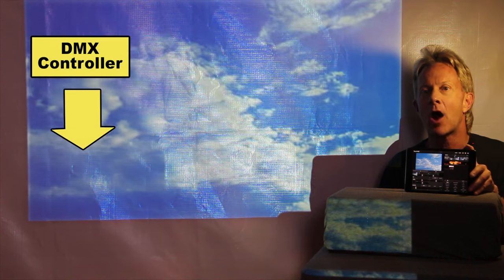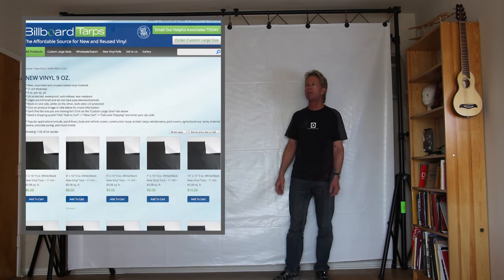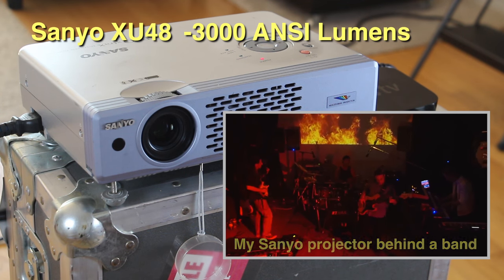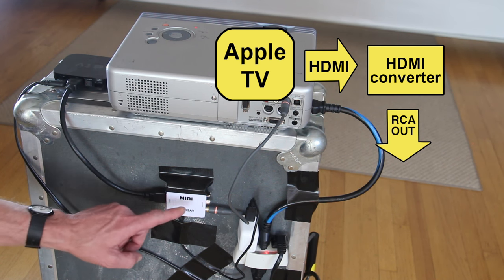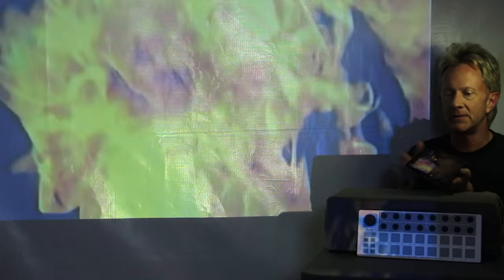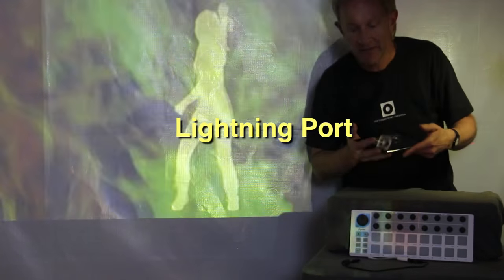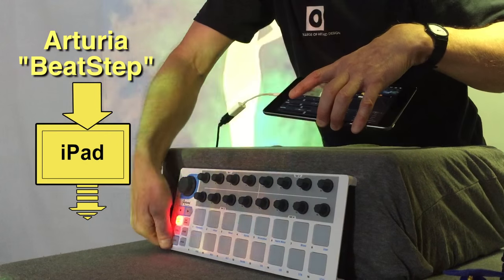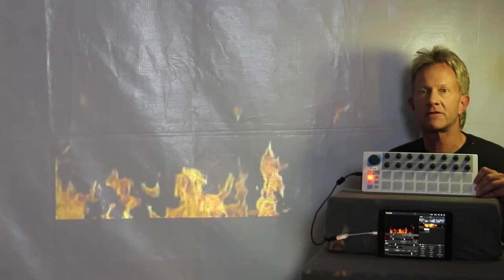How to Add Video to Your Light Show (cheap & simple)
Learn how to set up a cheap video projection system and control it wirelessly with an iPad and MIDI controller. (including building the screen!)